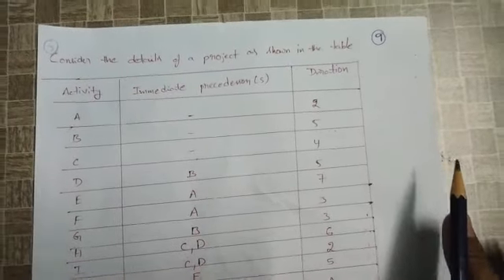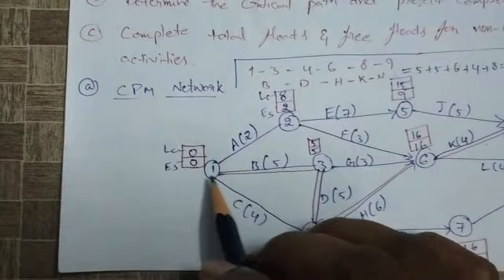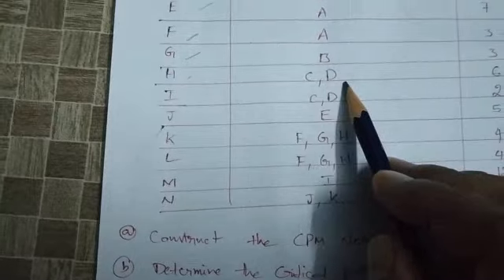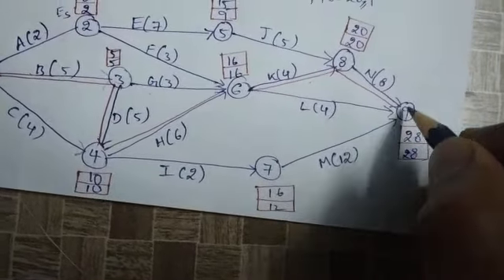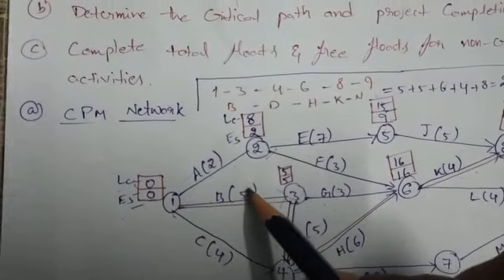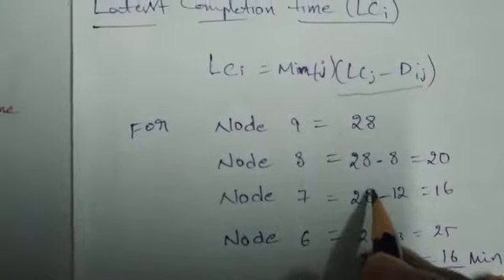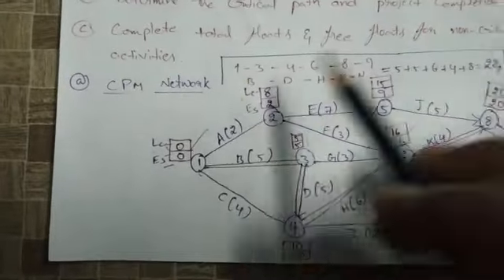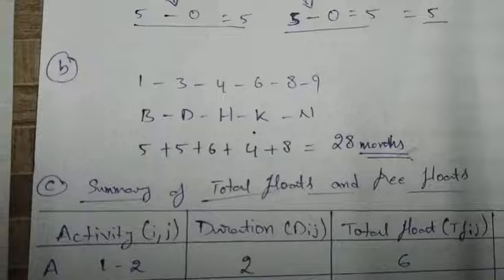CPM- 3rd problem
Determine the Network Diagram, total float & Free float